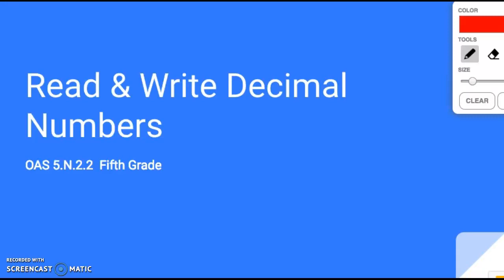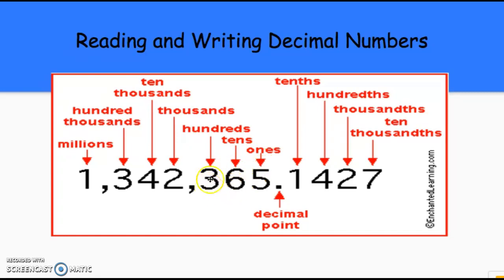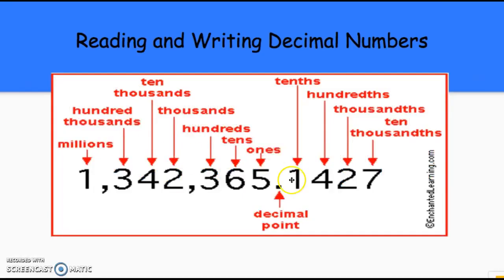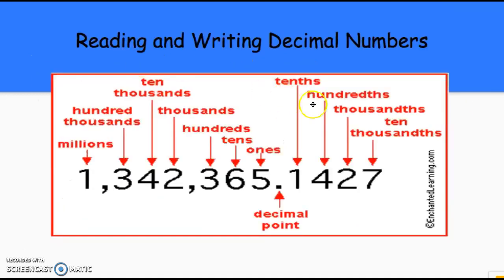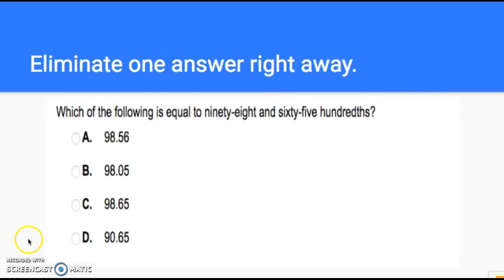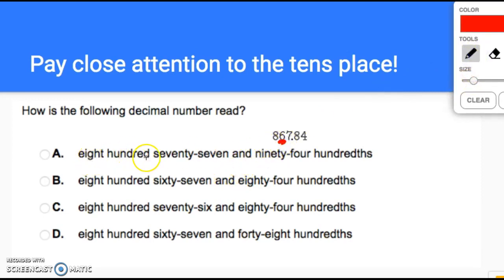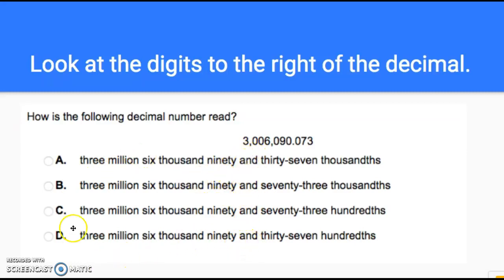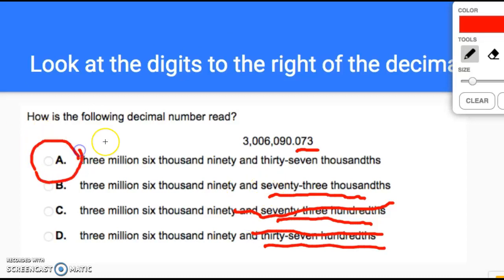Read & Write Decimal Numbers 5 N 2 2